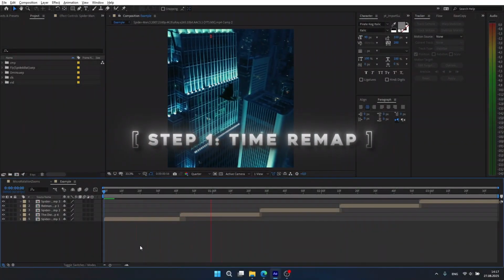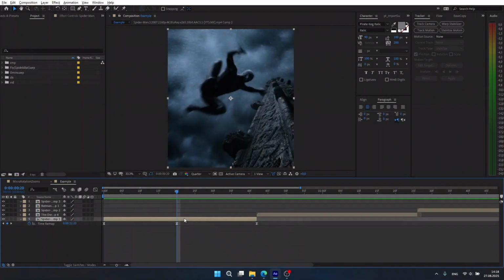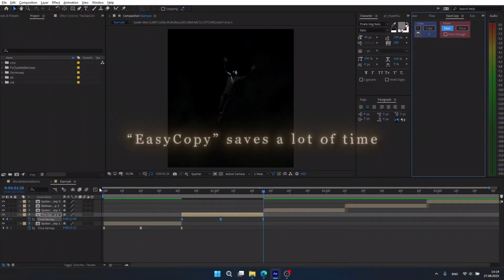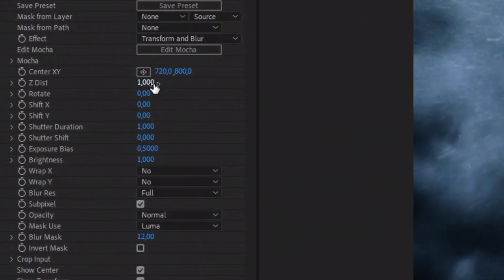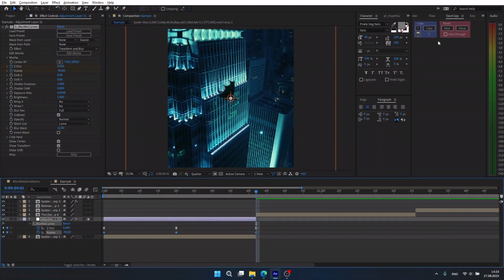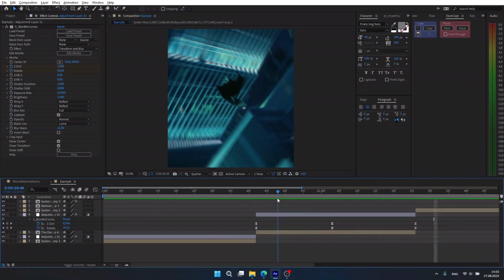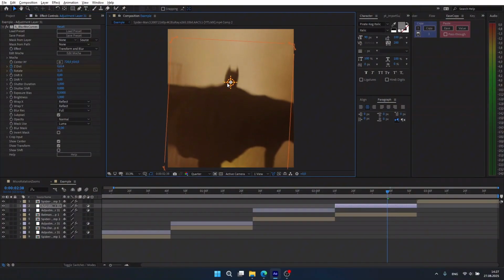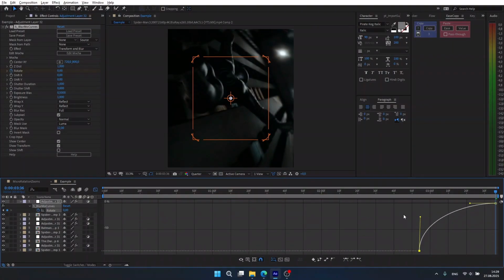Smooth Microwave + Rotating Zooms for Your Edits | After Effects Tutorial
Download presets and the plugin here:
Presets: mega.nz/folder/JJJ2QYjb#ySvk39hI_kvKaB2NRauypA

Want to add some smooth rotating zooms to your edits?
In this After Effects tutorial, I’ll show you step by step how to create microwave effect and zooms with rotation.

I’m not a native English speaker, so please forgive any mistakes in my speech.

Steps:
0:00 Intro
0:10 Step 1: Time Remap
0:42 Workflow Tip
1:07 Step 3: Zooms + Rotation
2:45 Outro